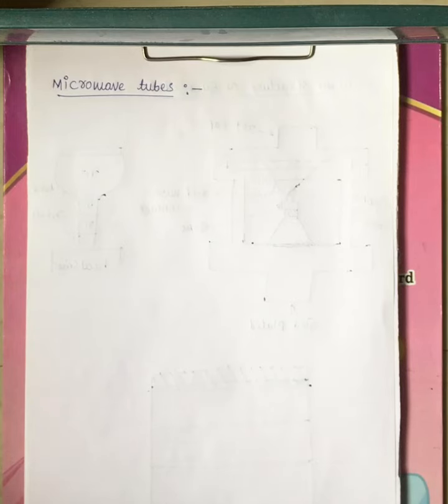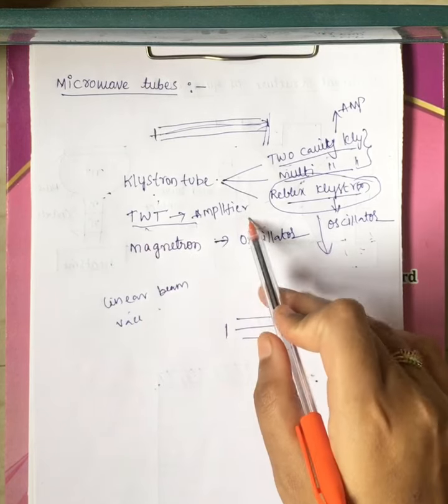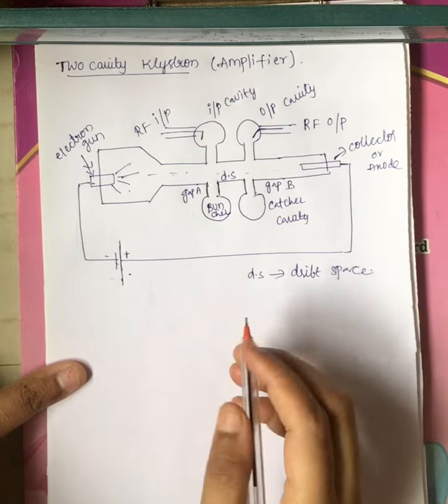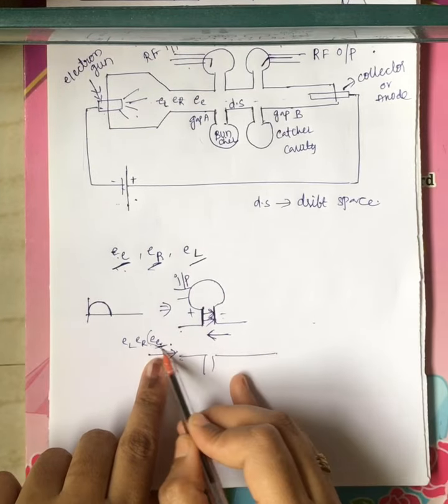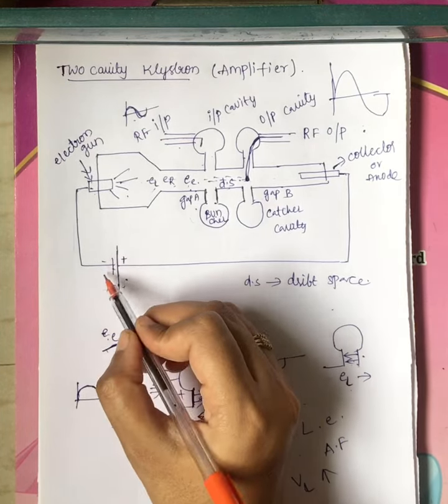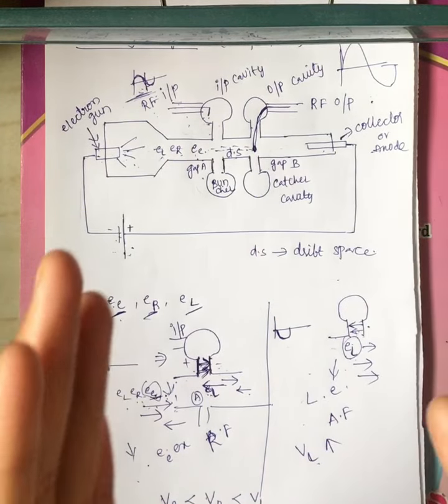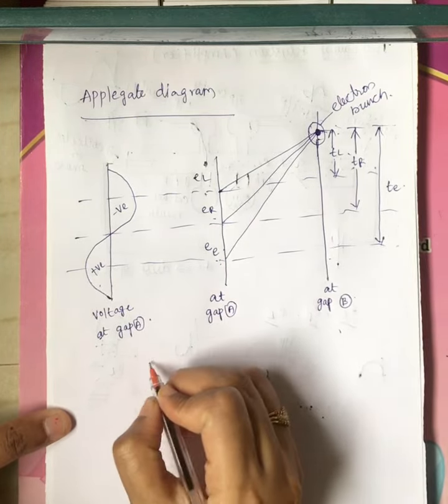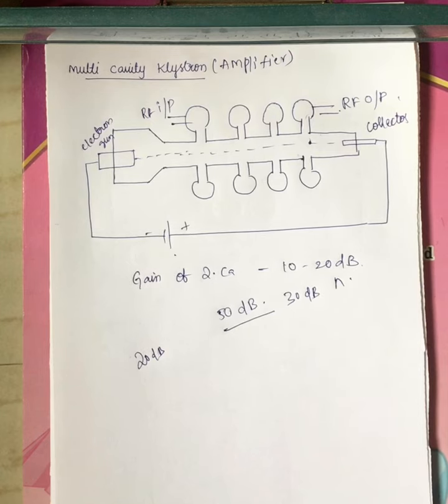Two cavity & Multi cavity Klystron